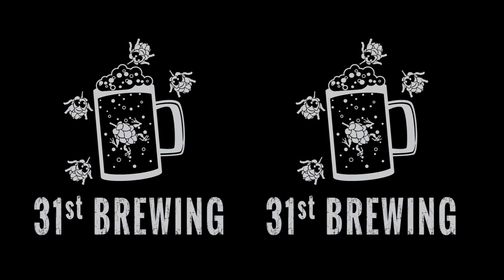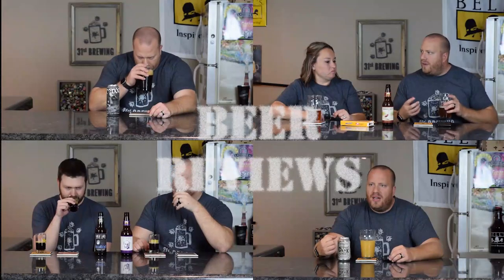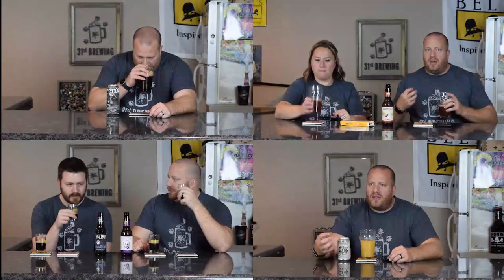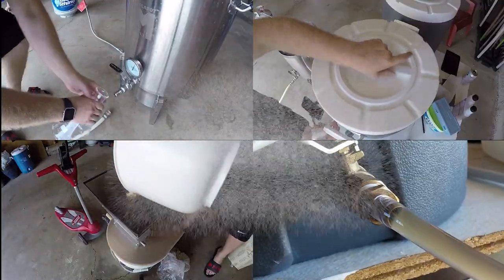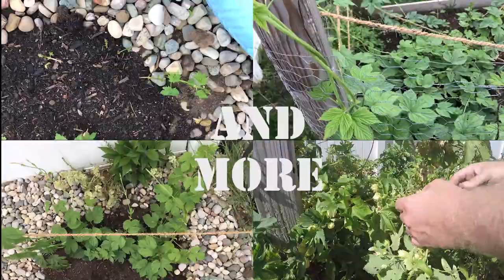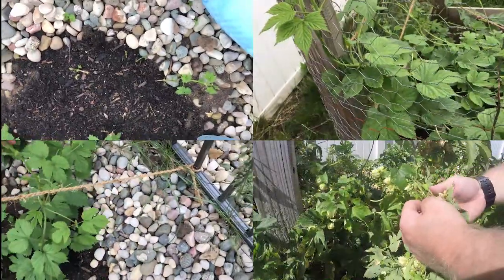Brew Detroit Yum-Town Craft Beer Review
Brew Detroit YumTown is today's craft beer review. Yum-Town is an American Amber Lager with tart cherries and key lime added. In this beer review, we will review the color, smell, and taste of this craft beer.

4.5% ABV
12 IBUs